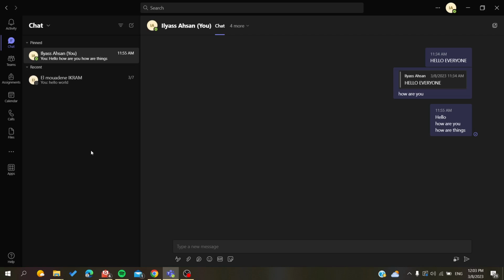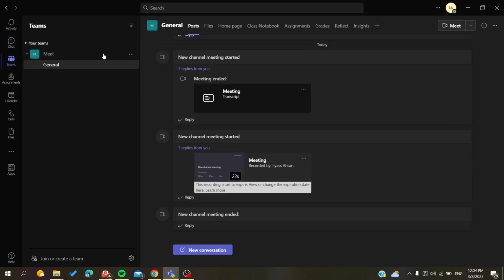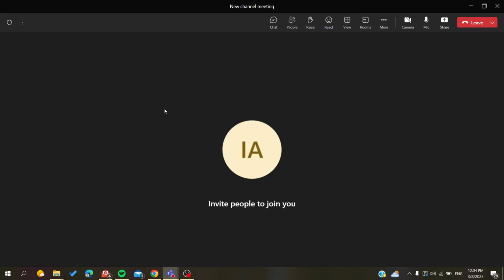How to End A Meeting Microsoft Teams Tutorial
Today we talk about end a meeting in teams,microsoft teams,microsoft teams meetings,how to use teams